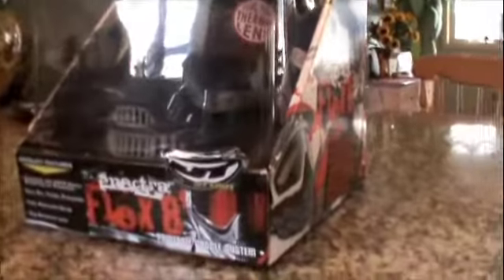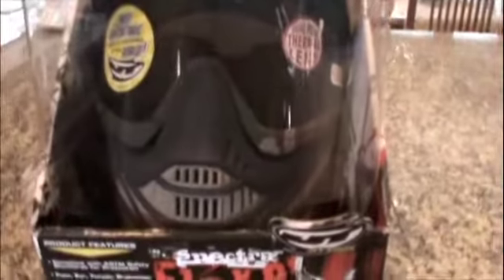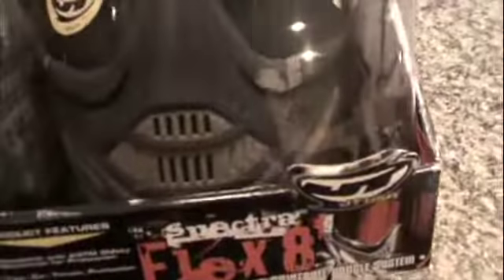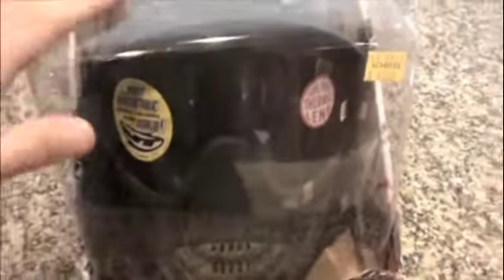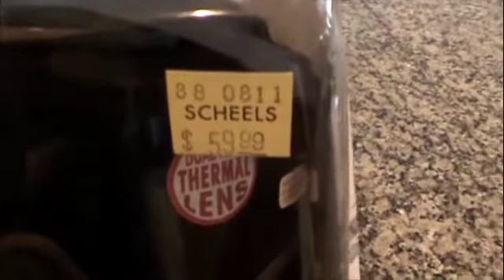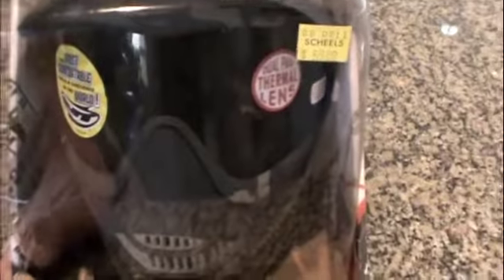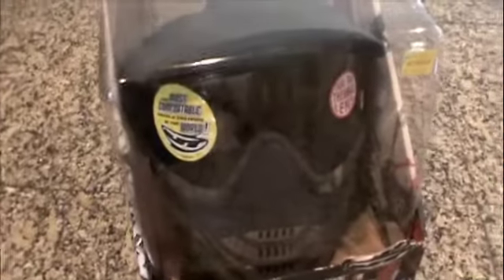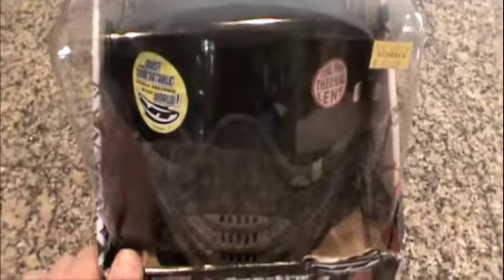REVIEW: JT Flex 8 Mask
Review of the Jt Flex 8 Mask for Airsoft or Paintball.